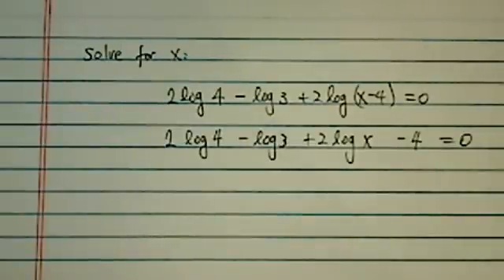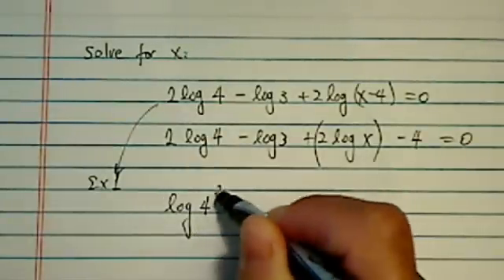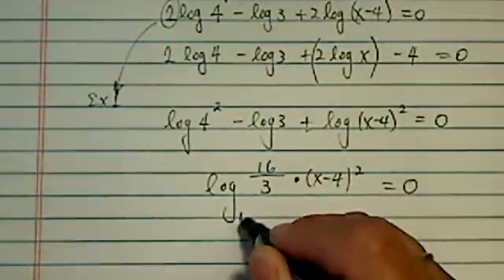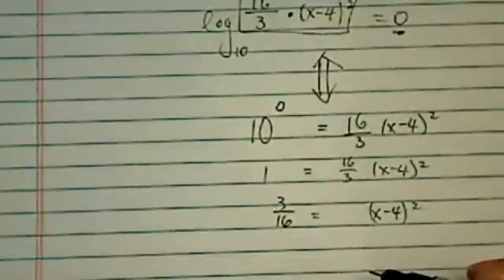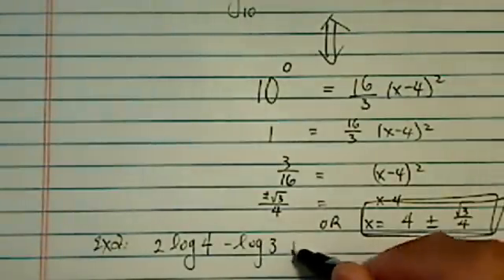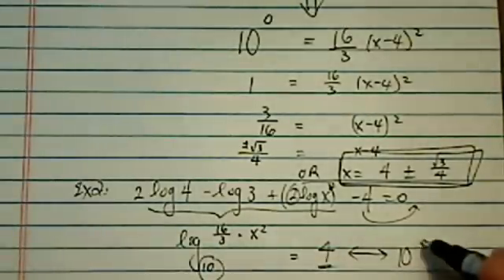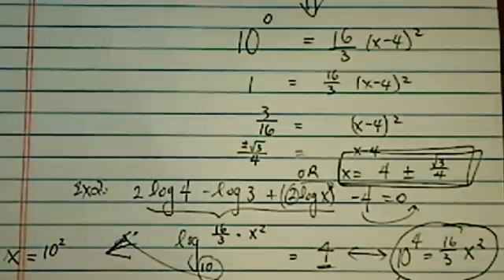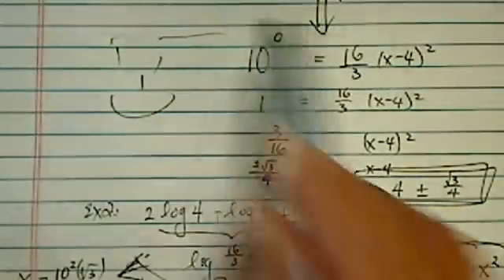HOW TO SOLVE LOG EQUATIONS | 2log 4 - log 3 + 2log(x - 4) = 0, 2log 4 - log 3 +(2log x) - 4 = 0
Here, I walk through the process of solving the following logarithmic equations:
2log 4 - log 3 + 2log( x - 4) = 0, 2log 4 - log 3 +( 2log x) - 4 = 0